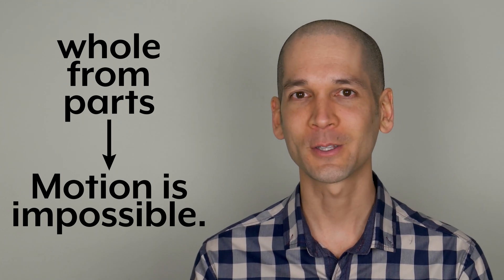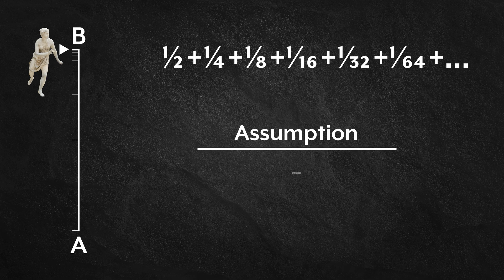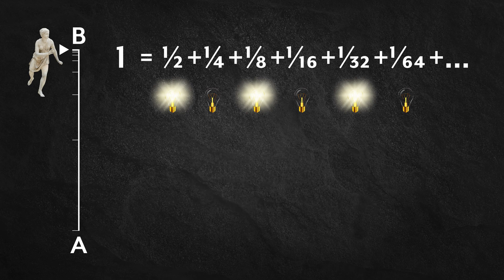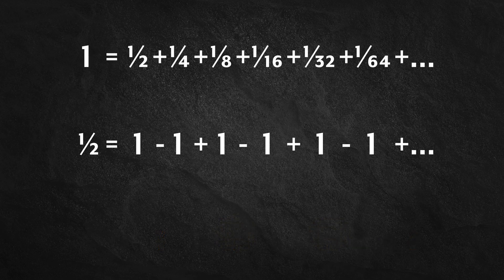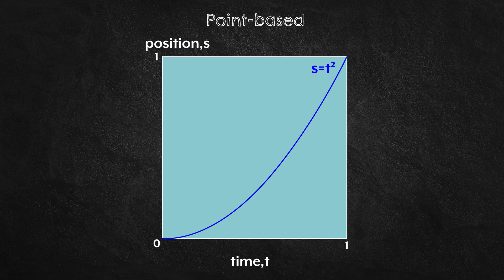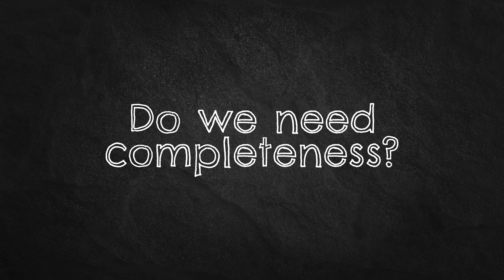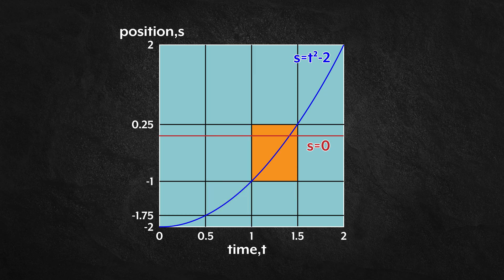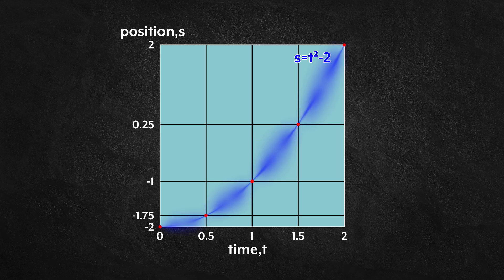Making sense of Zeno's Paradox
In this video, we look at the mathematician’s solution to Zeno's Dichotomy Paradox, as well a potential problem with it (Thomson's Lamp). And then we consider an alternate solution in line with what Aristotle originally proposed: that the path is there first, and the parts are constructed by the analyst. Following this solution through to its proper conclusions, we find it requires quantum-like properties, such as uncertainty and superposition states.

Links to sections of the video:
Intro: 0:00
Explanation of Zeno's Dichotomy Paradox: 0:42
Mathematician's solution: 1:25
The potential problem with the mathematician's resolution (Thomson's Lamp): 2:18
Re-framing the mathematician's solution as a point-based construction: 4:09
Re-framing Aristotle's solution as a continuum-based construction: 5:02
Reinterpreting old proofs from the continuum-based perspective: 6:05
The implications of the continuum-based perspective: 7:02
Conclusion: 8:37

Image of statue of Atalanta: © Marie-Lan Nguyen / Wikimedia Commons